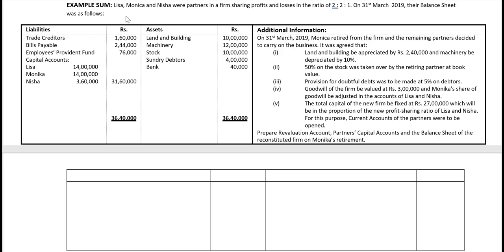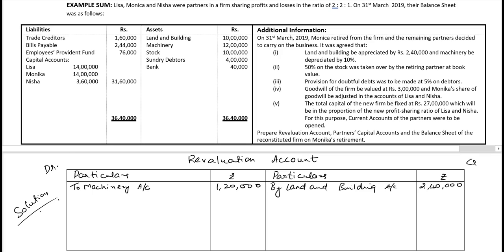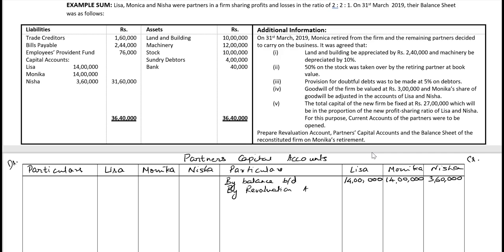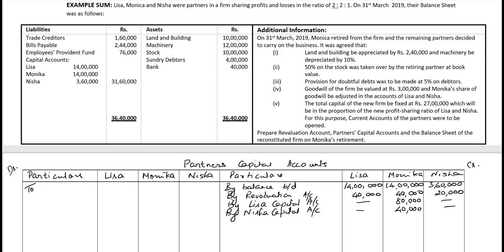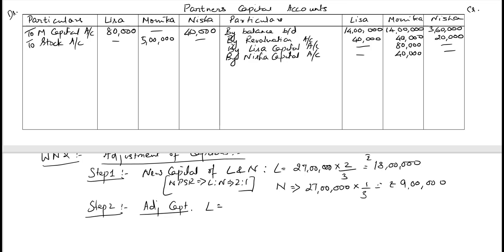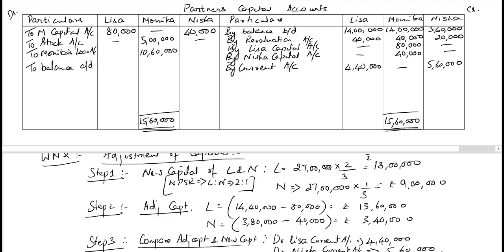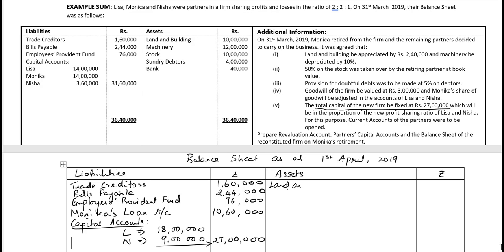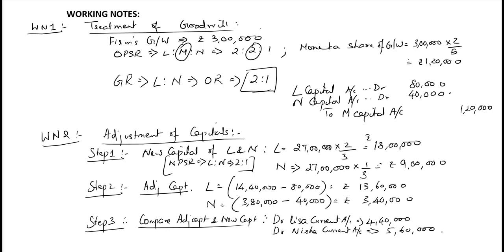RETIREMENT OF PARTNER ADJUSTMENT OF CAPITAL First Method SUM 1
An ADJUSTMENT OF CAPITAL SUM (1) using First Method is solved